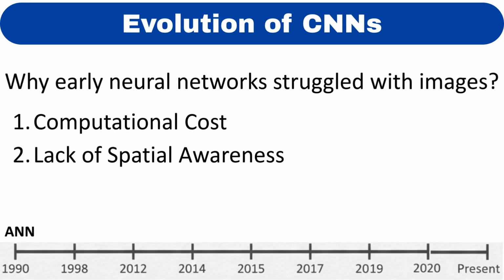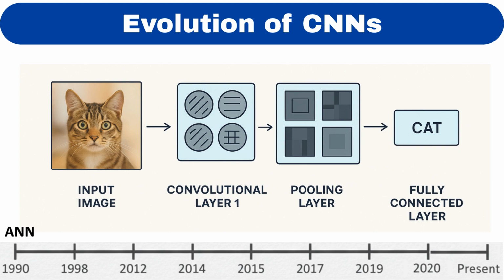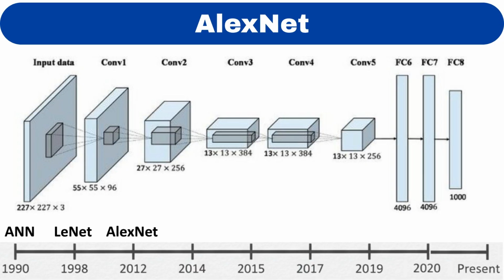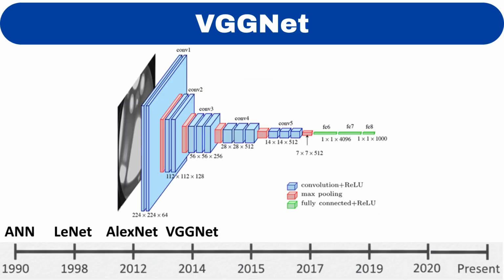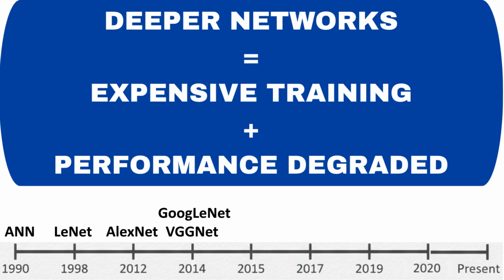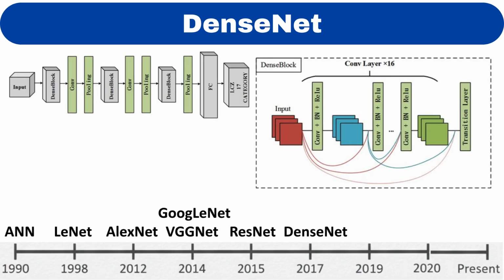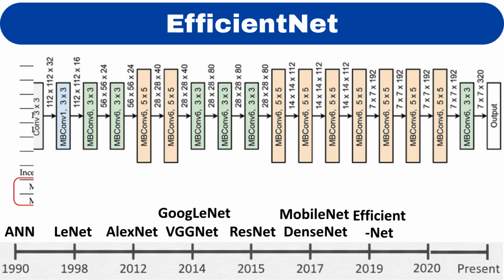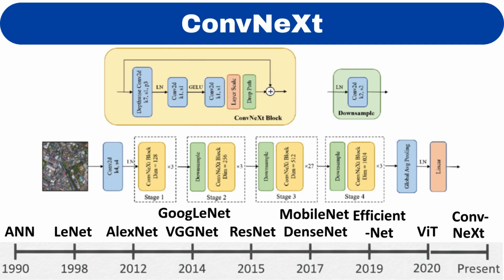LeNet to ViT: The Full 25-Year Evolution of CNN Architectures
This video takes you on a fast, visual, and complete journey through the 25-year evolution of convolutional neural networks. From the simplicity of LeNet to the attention-driven power of Vision Transformers, you’ll see how every key architecture shaped modern image classification.